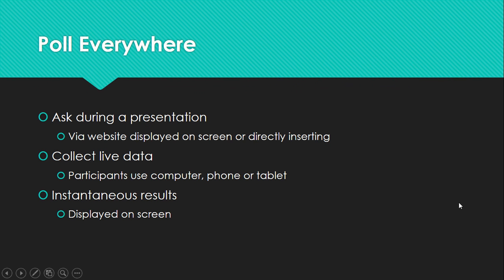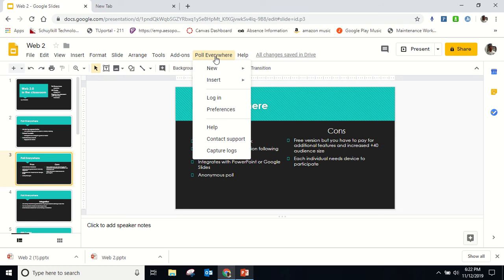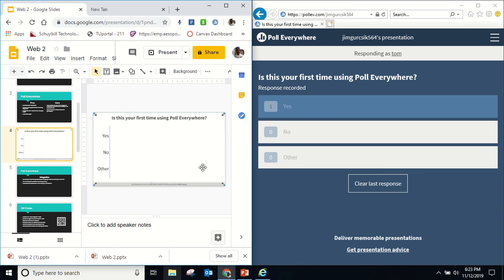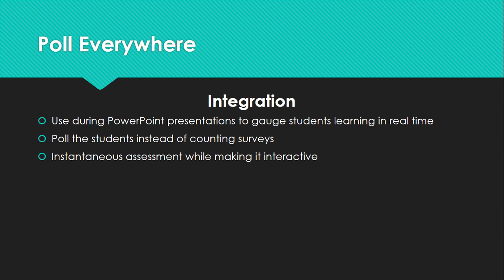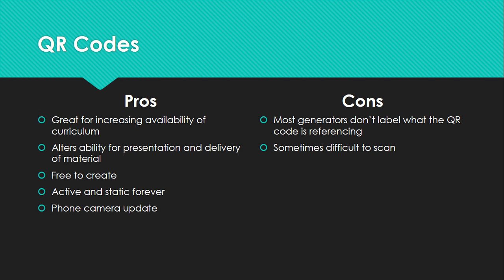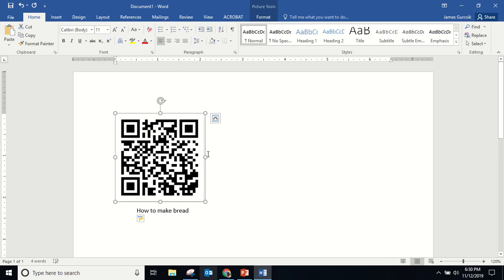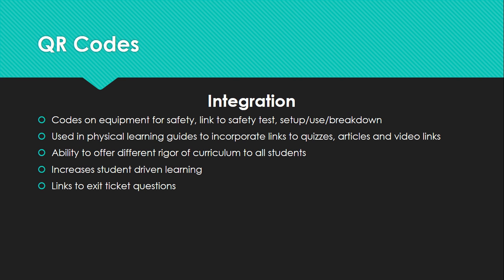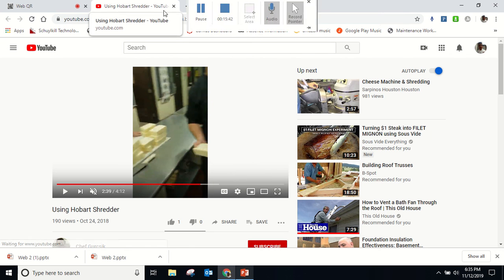Web 2 0 Gurcsik